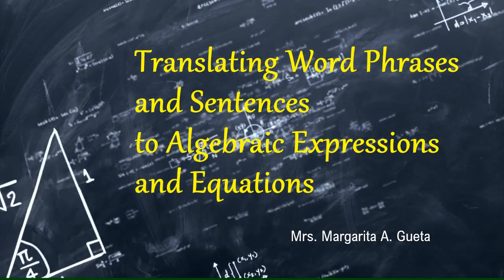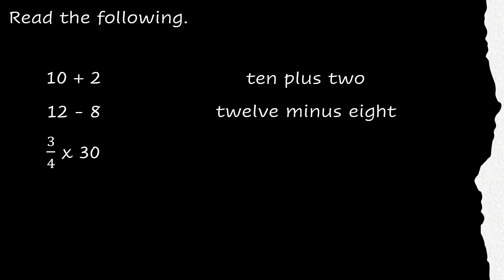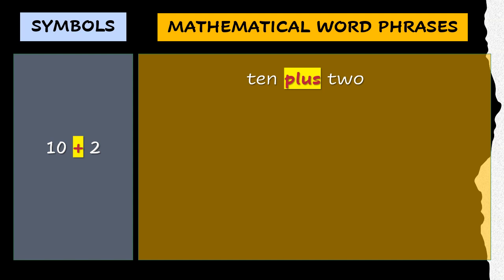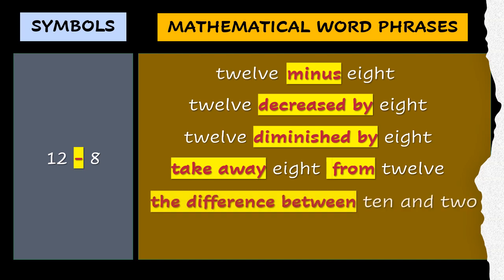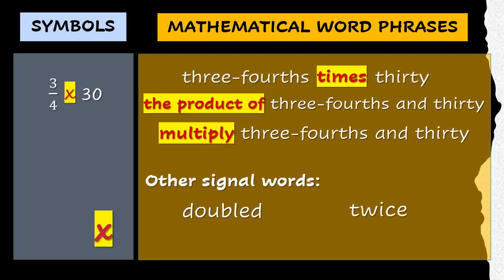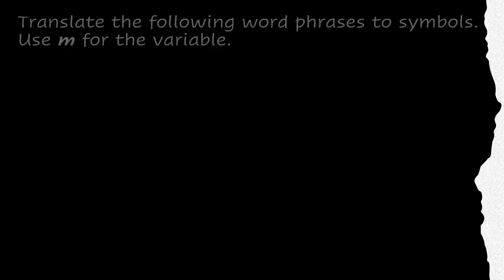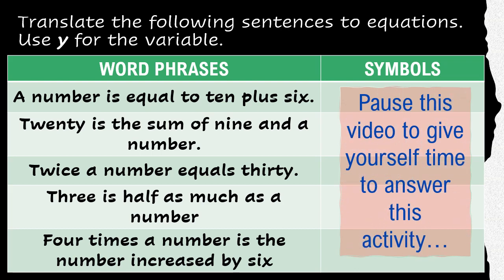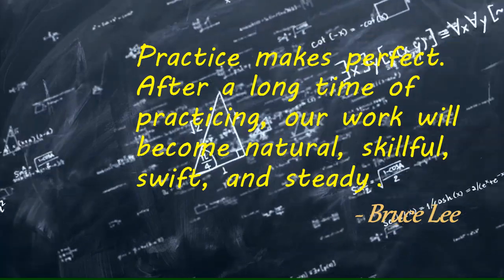TRANSLATING MATHEMATICAL EXPRESSIONS TO WORD PHRASES AND VICE VERSA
Translate word phrases into mathematical expressions and sentences to equation